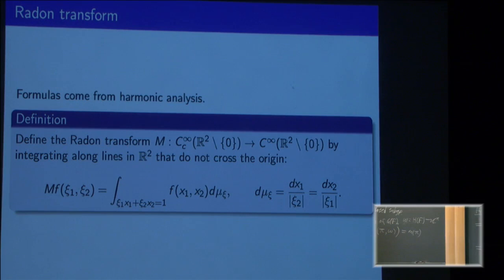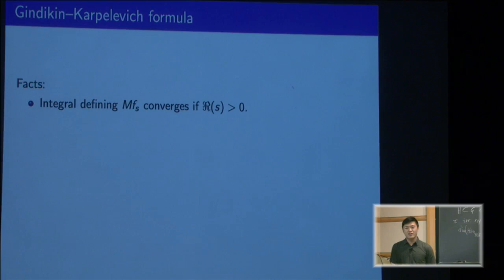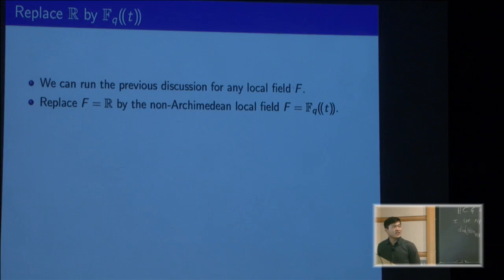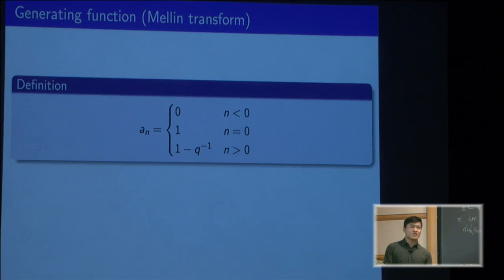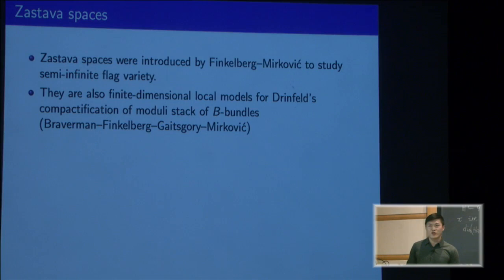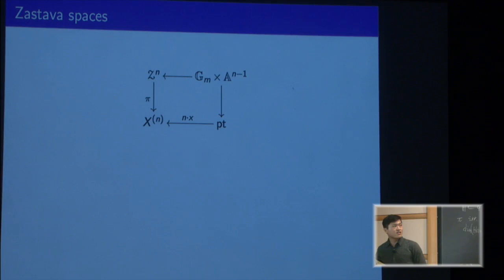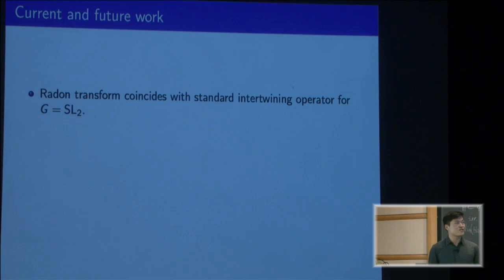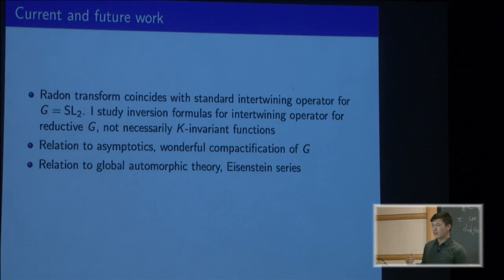Formulas related to Zastava spaces Jonathan Wang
Topic: Formulas related to Zastava spaces
Speaker: Jonathan Wang
Date: October 6, 2017